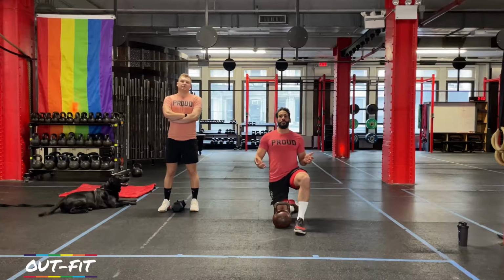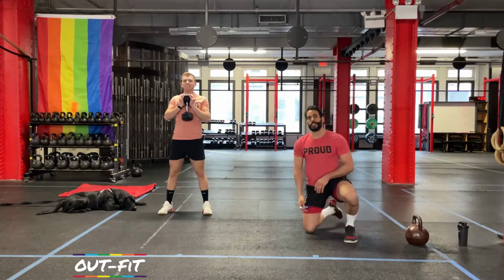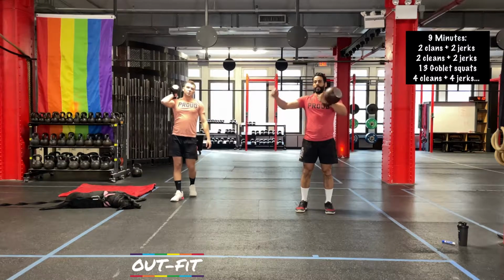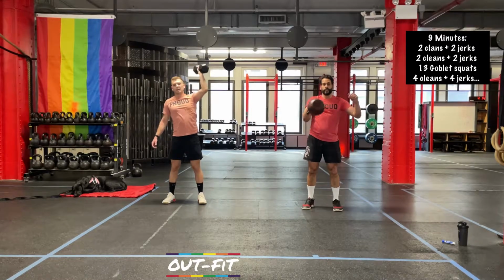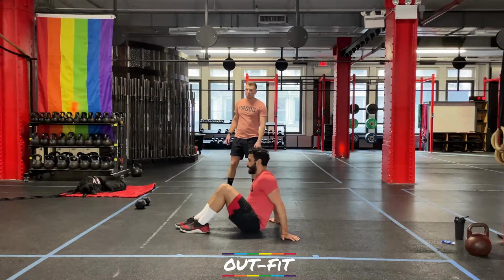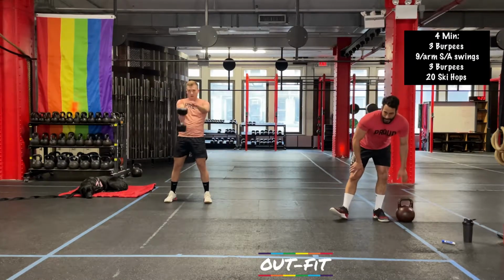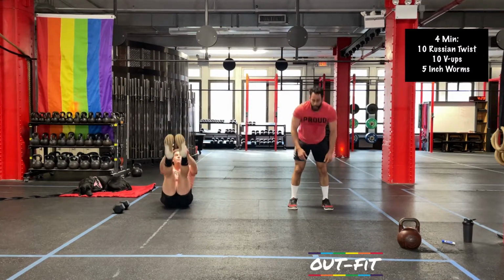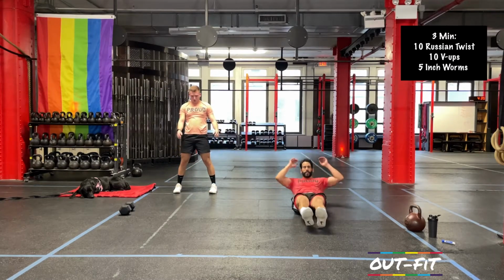Boot Camp Challenge Workout #4 (Home Workout 1 Dumbbell or 1 Kettlebell Full Workout, 40 Min Workout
Welcome back to the OUT-FIT Boot Camp Workout Challenge! This home workout will use one dumbbell or one kettlebell. We start with a warmup, move into a 10-12 min strength portion and then transition into an 18-20 min conditioning finish.

For the best experience we suggest you watch on a smart TV.

These workouts will use one dumbbell or one kettlebell. Coach Cole will be using a dumbbell and Coach Todd will be using a kettlebell. Recommended weights are 35-55lbs, though this varies by athlete. If you have lighter piece of equipment, you can do more than the suggested reps or add a tempo to increase difficulty . If you have a heavier piece of equipment, you can decrease the suggested reps.

If you don't have either pieces of equipment, you may be able to find an odd object at home that you can use.

We offer a few new workouts every week. In addition to this format we have 20 Min Body Weight Only workouts and 10 Min Ab Workouts.

Workout A:
Strength Focus
9 Min Unbroken Ascending Ladder
2 Clean + 2 Jerks per side
13 Goblet Squats
4 Clean + 4 Jerks per side
13 Goblet Squats
6,8,10...

Workout B:
Conditioning Focus
4/1 4/1 3/:30 3/:30

AMRAP A
3 Burpees
9 Swings per arm
3 Burpees
20 Ski Hops

AMRAP B
10 Russian Twists
10 V-Ups
5 Inch Worms

Score = Finish spot on Workout A, please leave your score in the comments!

We love that we are able to provide free workouts online every week, but they are not free to make. After paying our coaches, facility rental and editing we pay about $120 per workout. If you enjoy the workouts and want to help cover the costs, please consider donating here: